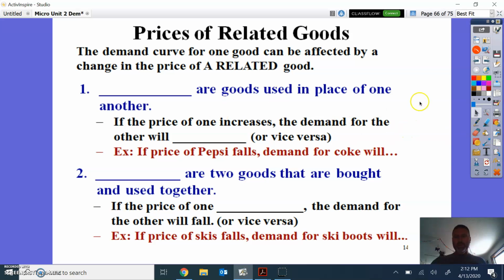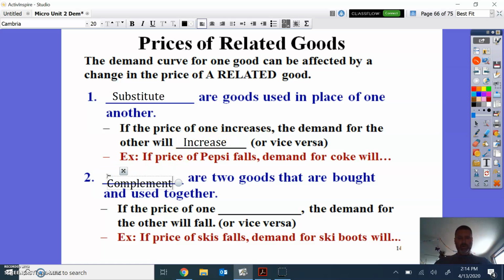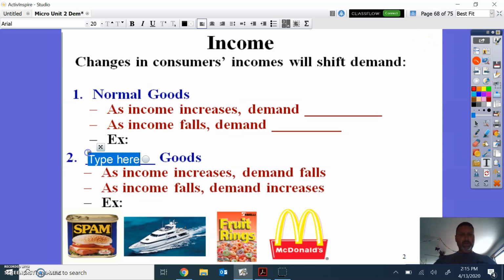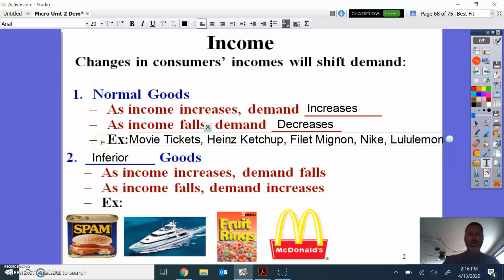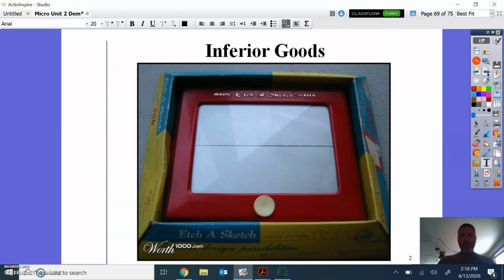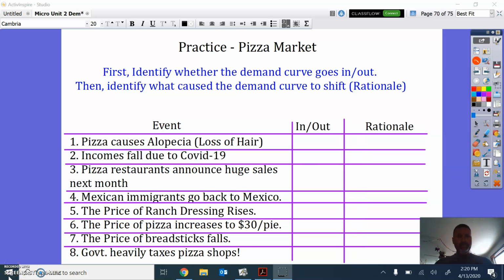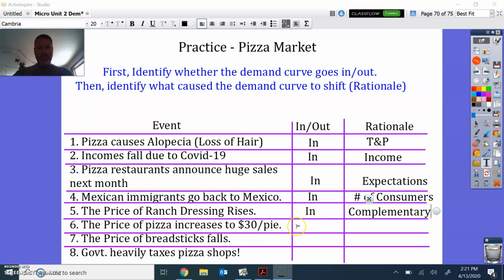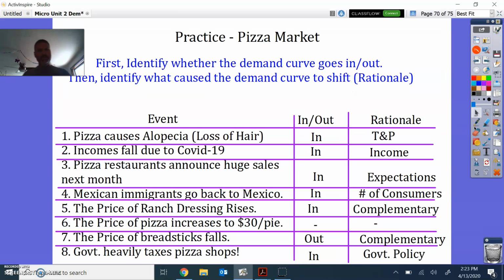Tengowski Remote Learning Economics 4/14 Unit II-20: Normal & Inferior Goods